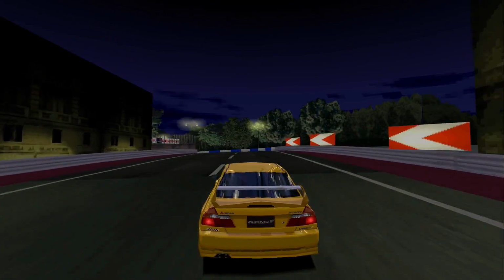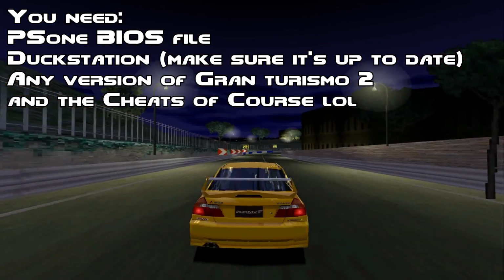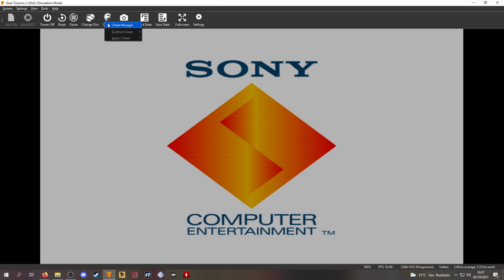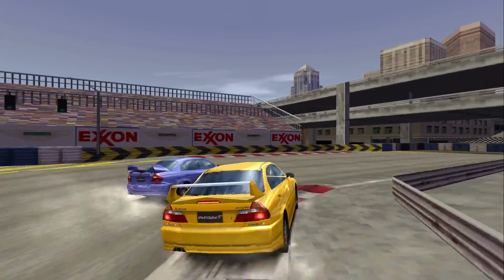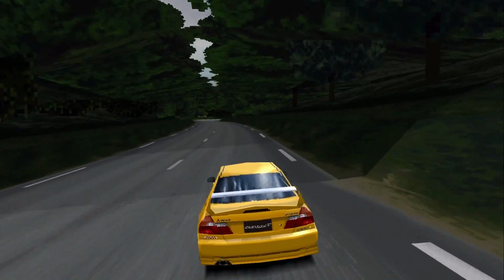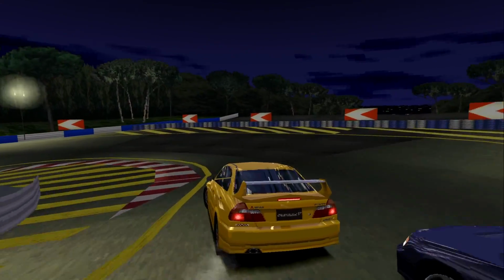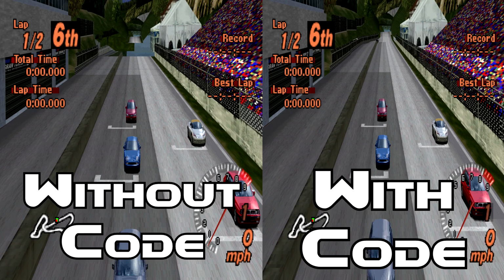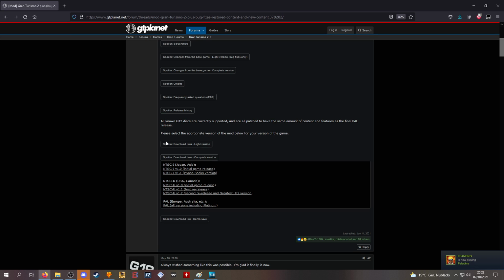The BEST Way To Play Gran Turismo 2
Hey there, I'm MrJohn and today I'm gonna show you guys the best way to play Gran Turismo 2, buckle up and grab your Yellow Lancer EVO V cars, because this is gonna be a big one.

0:00 - Intro
1:44 - Regarding About The Versions of GT2
3:19 - Using the 60 FPS Code
7:04 - Using the Widescreen Code
9:15 - About the Metrics Unit Code
10:02 - Full Detail AI Cars & Draw Distance Codes
11:47 - Upscaling & PGXP
13:50 - Gran Turismo 2 Plus Mod
15:27 - Outro